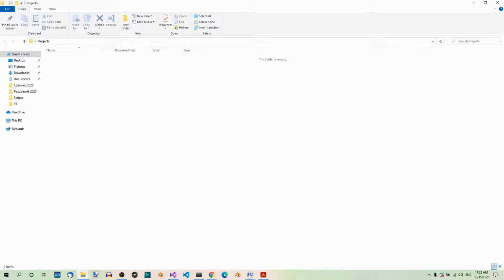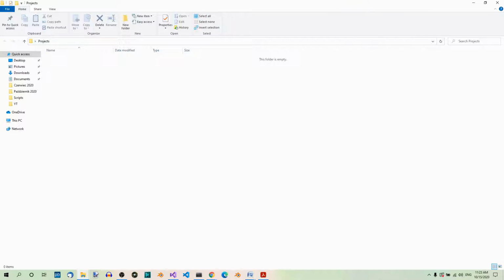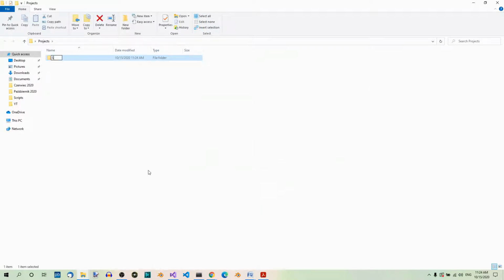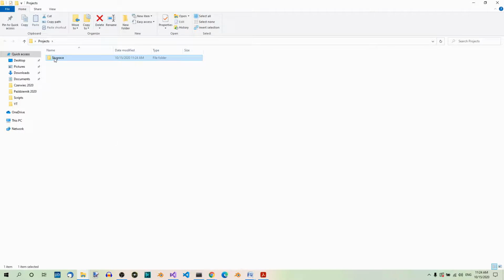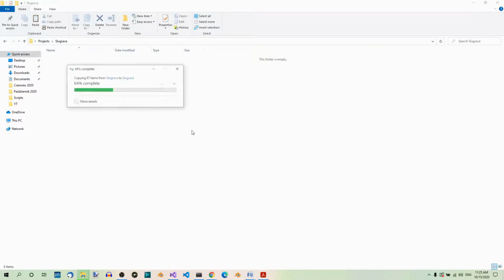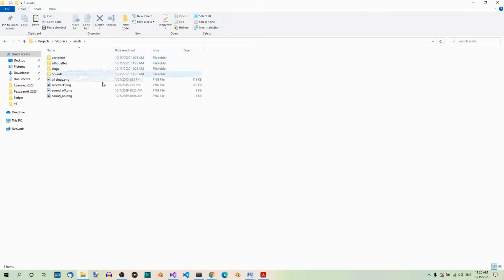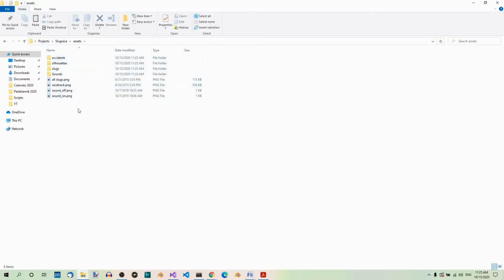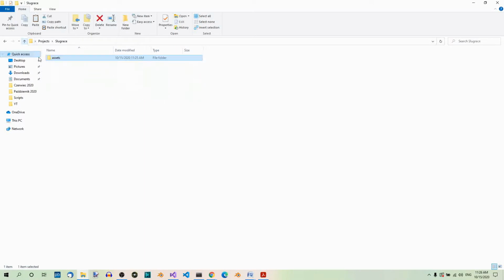Kivy Part 15 - Slugrace - The Project Folder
In this part we’re going to set up a working environment for our project, so, in other words, a folder in which our project will live. All the code files, both Python and kv, as well as all the assets will be in that folder.